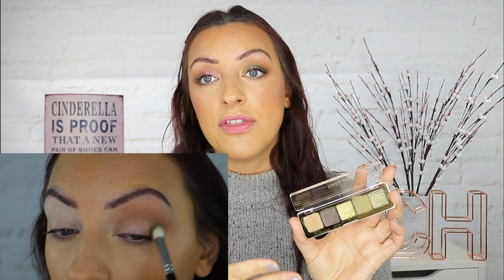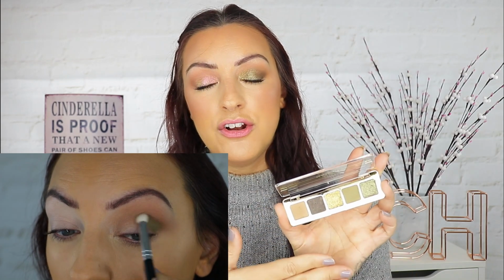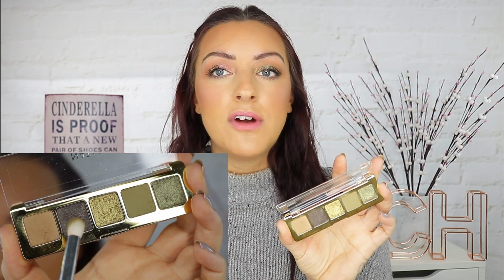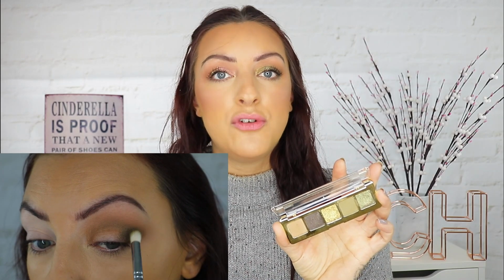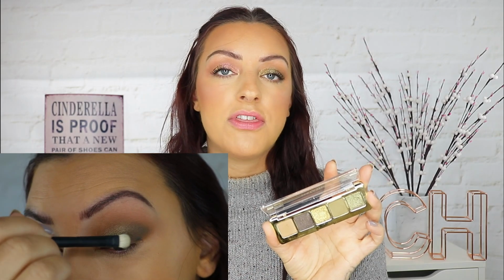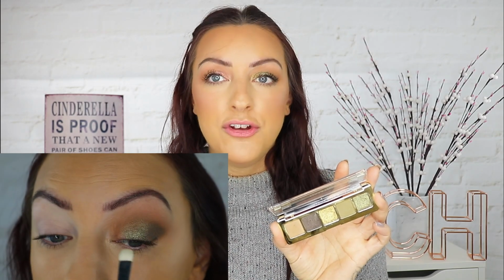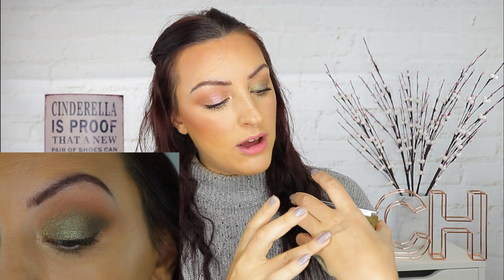Natasha Denona Mini Gold Palette | Review and Demo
Hi lovelies,

I managed to get my mits on the Natasha Denona Mini Gold palette and wanted to share my thoughts with you!!

Products Mentioned:
Natasha Denona Mini Gold Palette
Sigma E40
Bdellium Tools 785
Zoeva 225
Rephr 02

Makeup Worn:
Charlotte Tilbury Airbrush Flawless foundation shade '9W'
Too Faced Born this way concealer
Natasha Denona mini gold (one eye!)
Mac stylishly merry (one eye!!)
Mac shiny pretty things medium/deep face compact
Lancome Monsieur big mascara
Lisa Eldridge 'Go Lightly' Lipstick

What I'm Wearing:
Top: Finery Pine (ASOS)
Nails: OPI Taupeless Beach

(Please note that I am sadly unable to read or respond to emails to this address that are not of a business nature)

Good Foundation Matches: Winter | Summer
Dior Backstage = 2WO | 4WO
Laura Mercier Flawless Lumiere = Tawny | Suntan
Charlotte Tilbury Light Wonder = 6 | 8
Estee Lauder DW = Tawny | Cashew
Too Faced Born This Way = Natural Beige | Honey
Lancome Teint Idole = Beige Vanille | Beige Ideal (UK)

HAIR COLOUR:
I dye my own hair at home using L'oreal casting creme gloss 360 (black cherry).  Please bear in mind that this is a semi permanent dye and I don't use it regularly, when freshly applied it is BLACK!! If my hair is lighter it is extremely faded and i'm probably due a colour so what you're then seeing is mainly my natural hair colour which is a reddish medium brown.

SKIN TYPE/COLOUR
I'm 35 and my skin is normal with a slightly oily t zone and early signs of aging like fine lines as well as some sun damage and REDNESS!
I DO NOT use fake tan, I get very tan naturally in the summer as I have olive skin.  My face is often a LOT lighter than my body because I keep my face very well protected to keep my melasma under control and signs of aging at bay!

My Necklace:
I get sooooo many questions about it, I'm so sorry it's not a happy answer!  Its actually 2 necklaces together, and both were gifts so I don't have much detail, here is everything my hubby can remember!  The larger disc and the chain were from Azendi, it has a picture of the moon and reads "The same moon around the world" (which is something that meant a lot to us when we first met and he was travelling with work A LOT).  and they have my daughter's fingerprints and name and date of birth and they were a present when she was born.  They don't seem to be available anymore I'm sorry!!